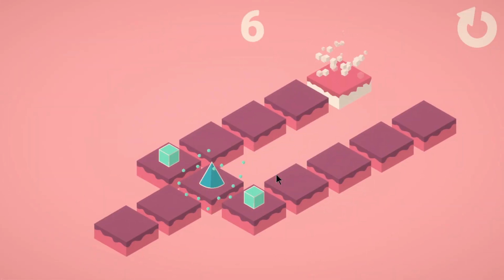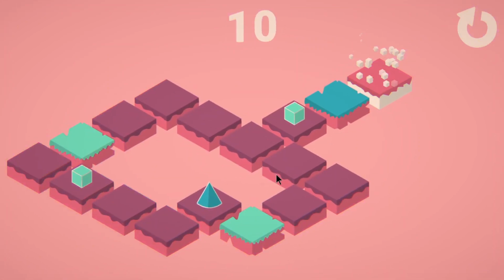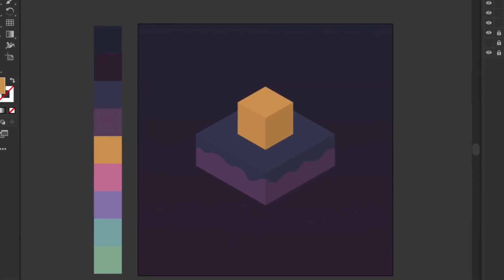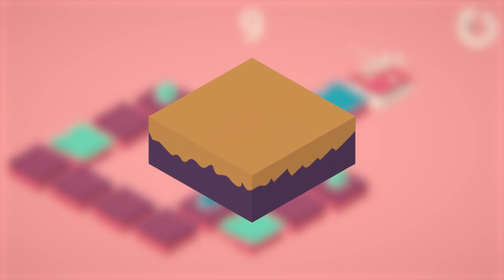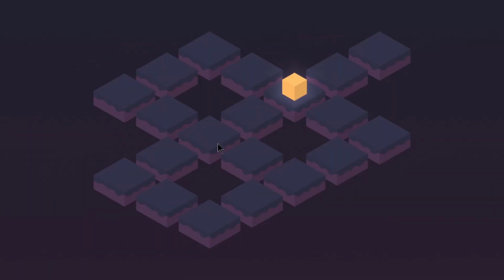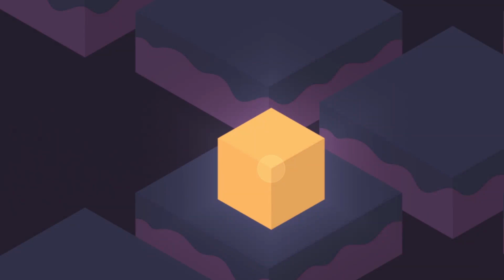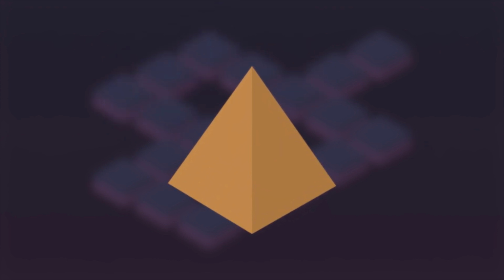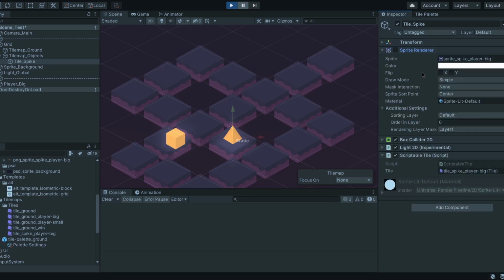REIMAGINING my INDIE GAME in ONE WEEK || Allete Devlog #1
Trying to release a game jam game commercially be like.